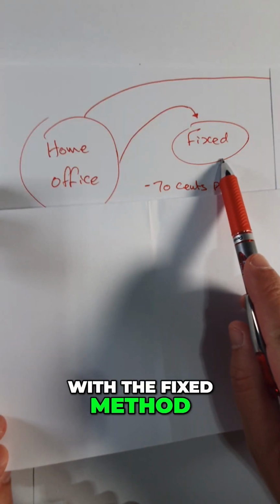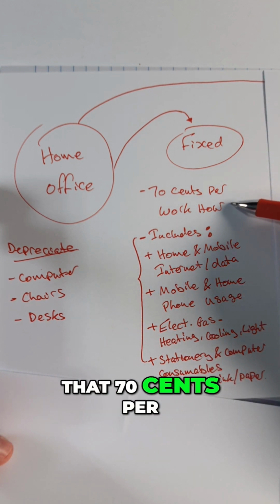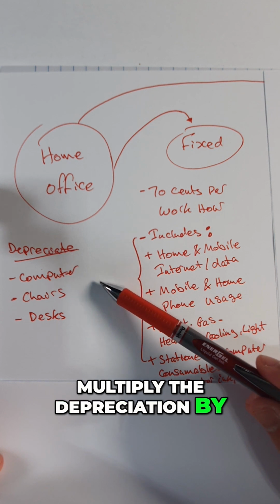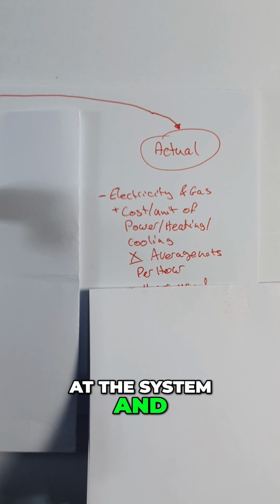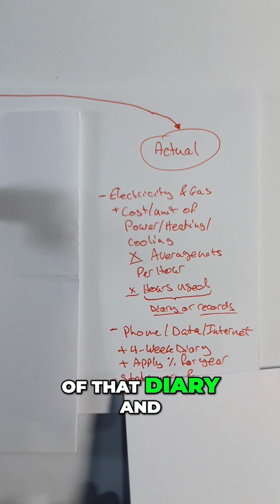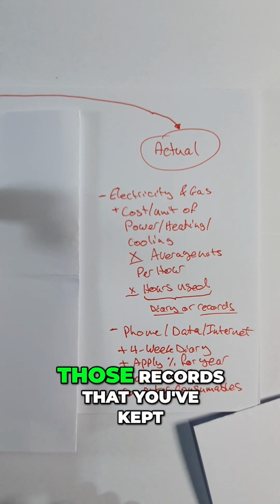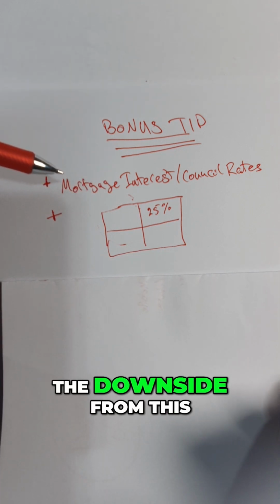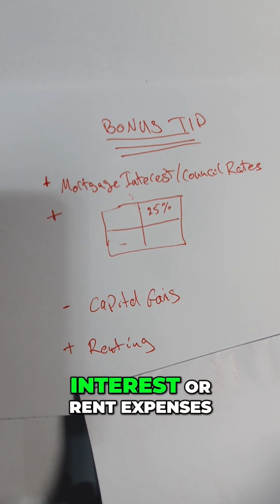💡 2 Ways to Claim Home Office Expenses (Plus a Bonus Tip!)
If you work from home, here’s what you can claim:

1️⃣ Fixed-Rate Method
Claim 70c per work hour covering electricity, internet, phone, stationery + consumables.
Furniture and equipment can still be depreciated or instantly deducted (if under $300 and apportioned for work use).

2️⃣ Actual Cost Method
Claim the real cost of electricity, gas, cooling/heating, internet and stationery — but you must keep detailed records like diaries and invoices.

📌 Follow Mina Baselyous (CPA, CTA) for practical tax tips.
♻️ Share with someone who works from home!